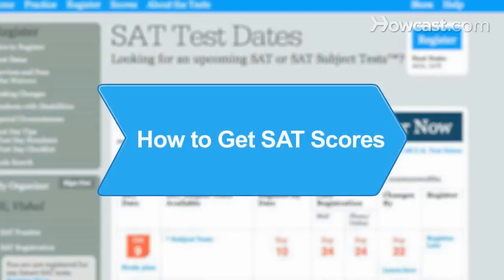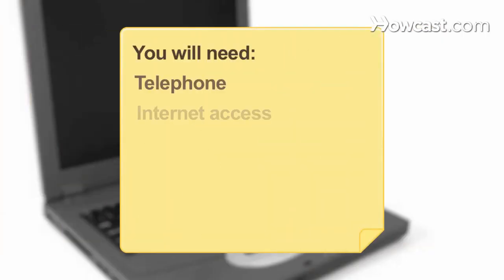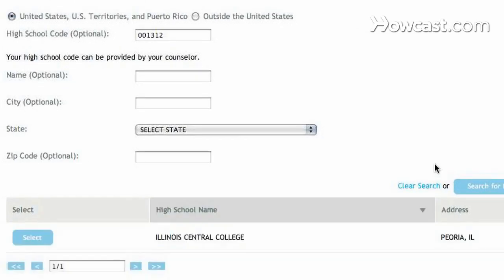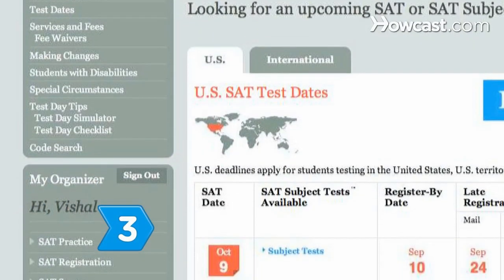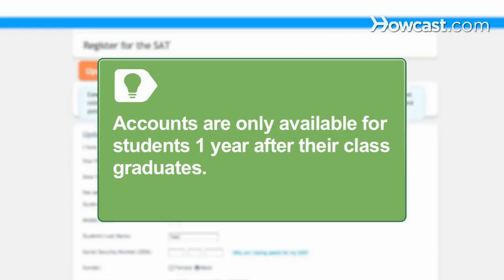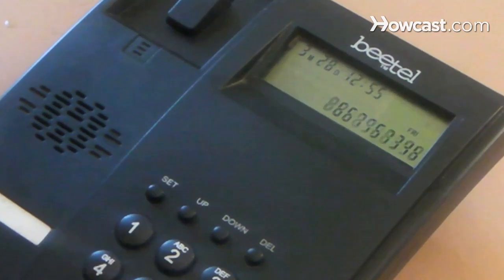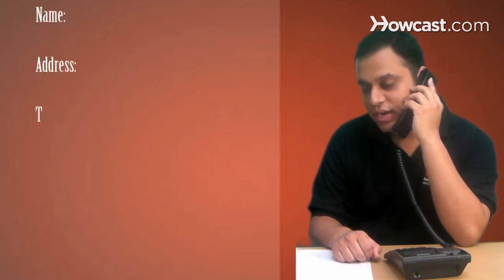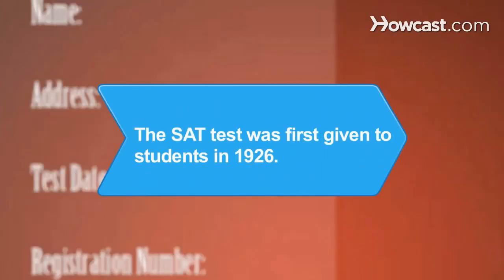How to Get SAT Scores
Transcripts aren't the online thing universities and colleges want to see. Get your test scores and get all that paperwork done.

Step 1: Register for the test
Register for the SAT test online or by mail. Enter your school code into the appropriate box on the registration form to receive an official score report.

Step 2: Register online
Register for a "My SAT" account, even if you have already taken the test,

Step 3: Request a score report
Request a score report on your "My SAT" account.

Step 4: Submit payment information
Submit payment information online for additional score reports that may incur fees.

Tip
Accounts through "My SAT" are only available for students one year after their class graduates.

Step 5: Call customer service

Tip
Older scores are archived and must be located by SAT Program customer service.

Step 6: Provide information
Provide a customer service representative with your name, address, test date, and registration number if available; any college program codes; and a credit card number. Good luck as you go forward with your education.

The SAT test was created by Carl Brigham and was first taken by high school students in 1926.